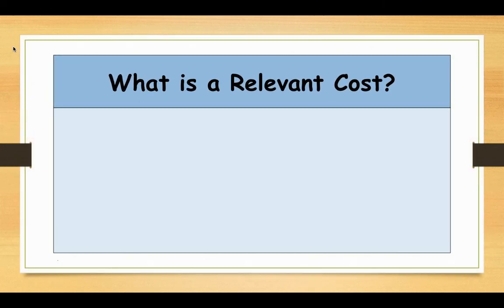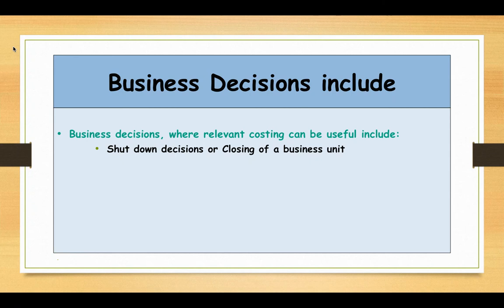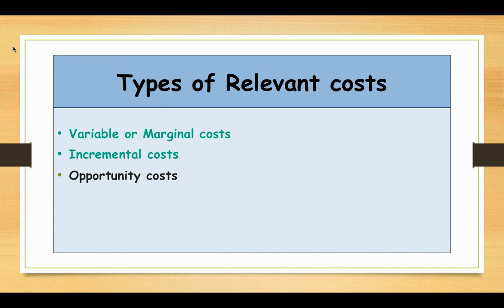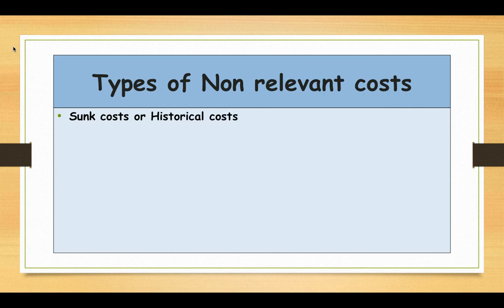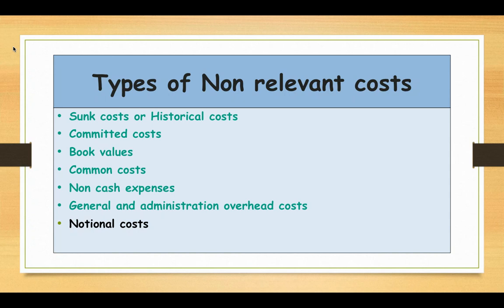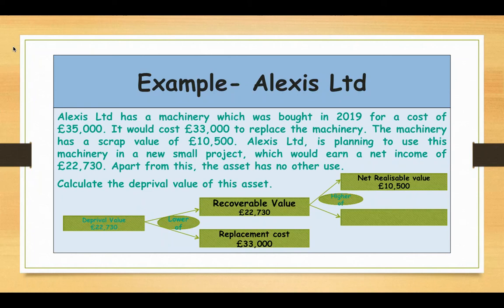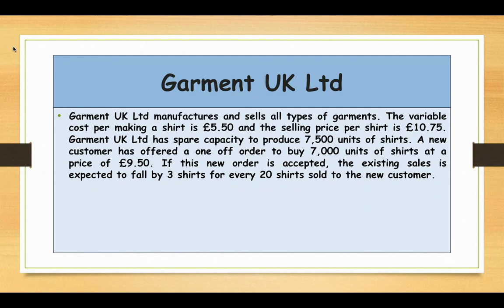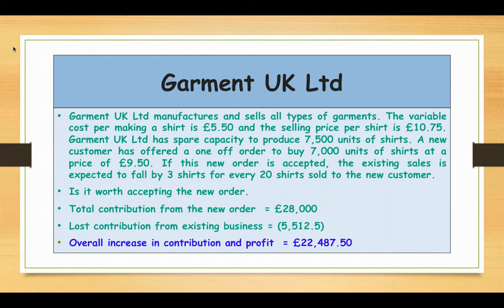Introduction to Relevant Costing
Part-1 - Introduction to Relevant Costing